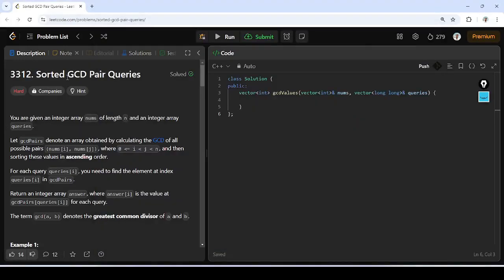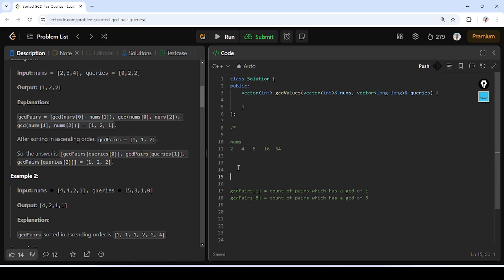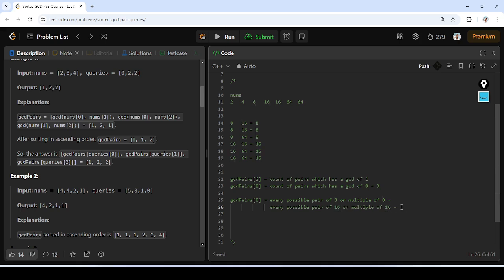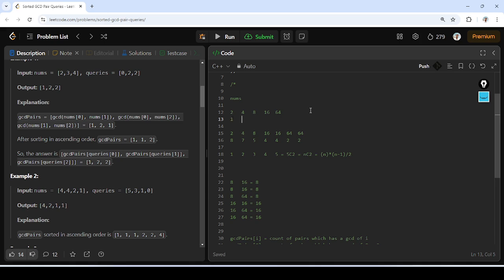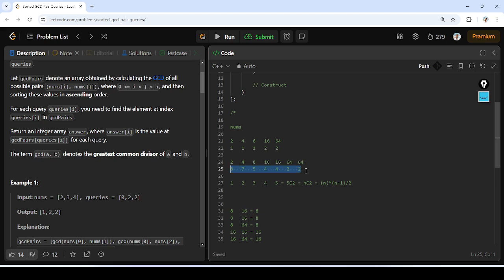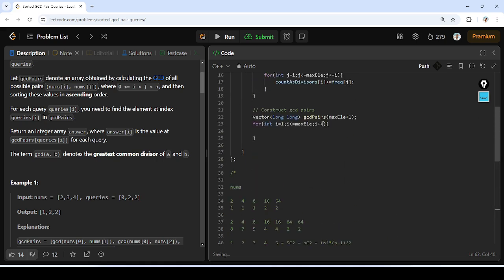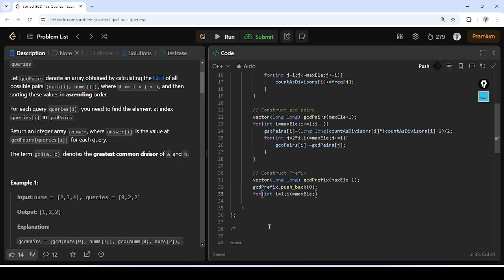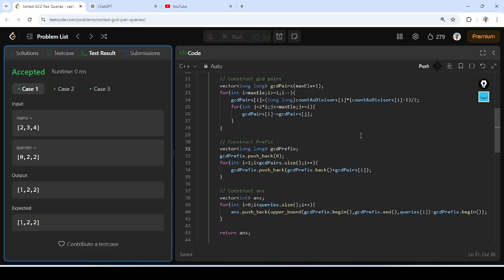3312. Sorted GCD Pair Queries | Leetcode | Weekly Contest 418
3312. Count of Substrings Containing Every Vowel and K Consonants II